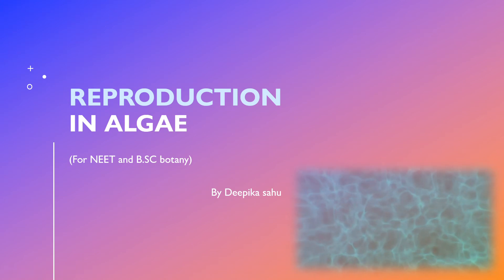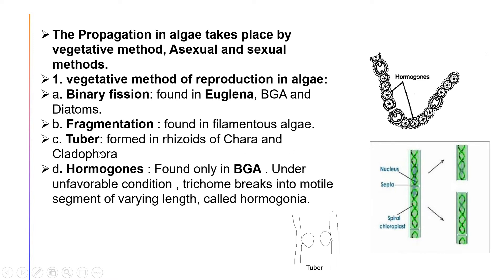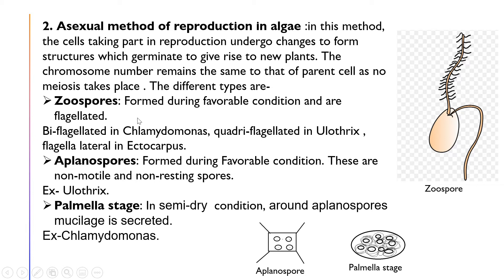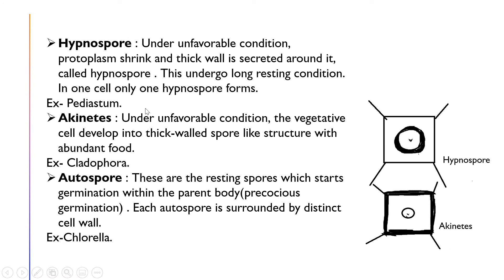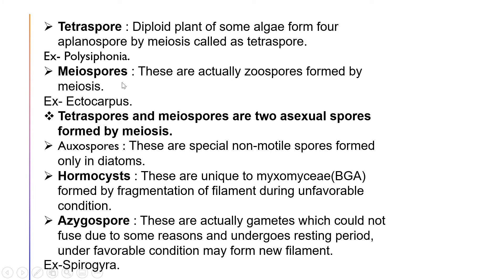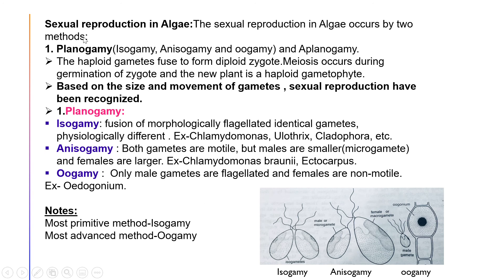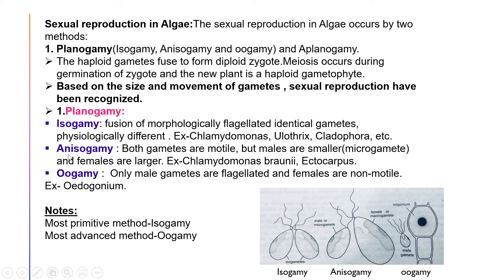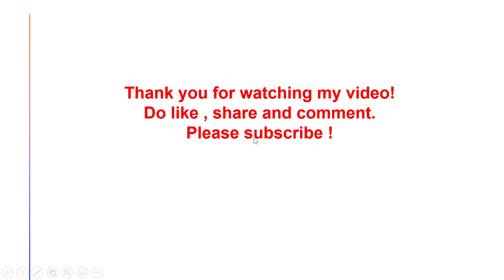Reproduction in Algae: vegetative method , Asexual and Sexual method of reproduction.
This video is an elaborate description on three types of reproduction in Algae  by vegetative method , Asexual method and sexual method with diagrams to explain and examples .
very helpful tips for NEET aspirants and B.SC Botany exams.

shapes of chloroplast in different Algae.